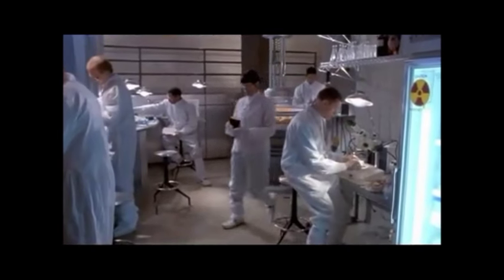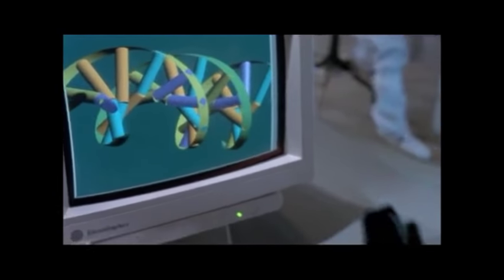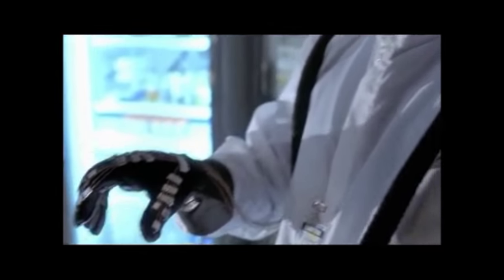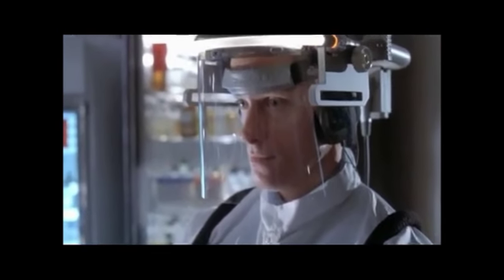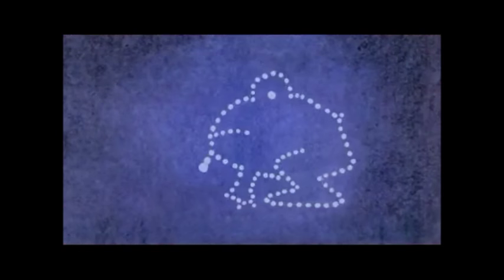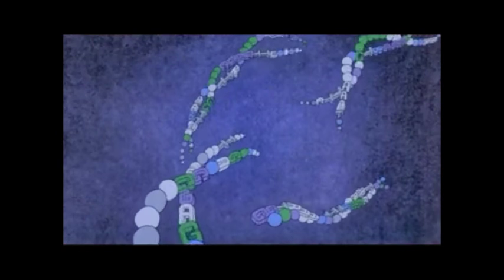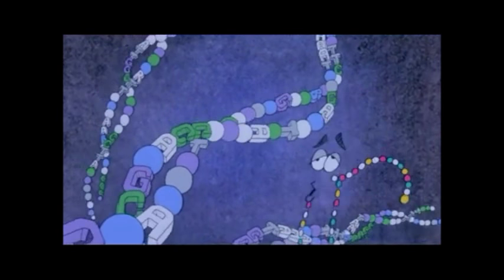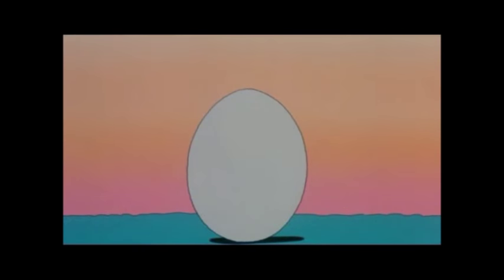Jurassic Park - Mr. DNA Sequence